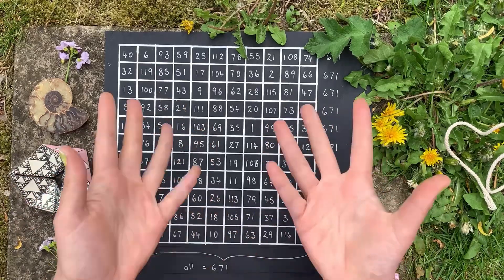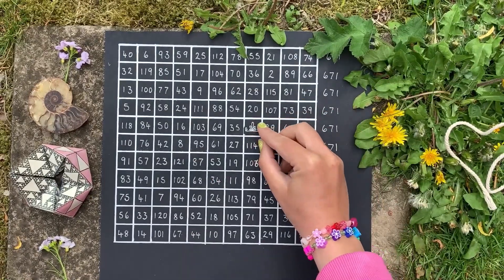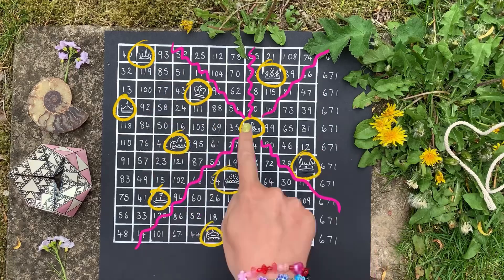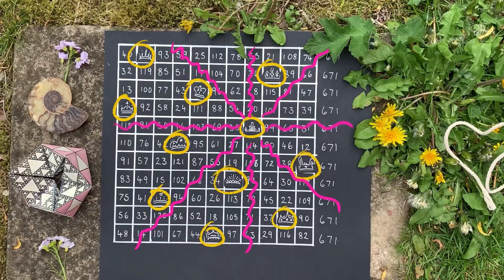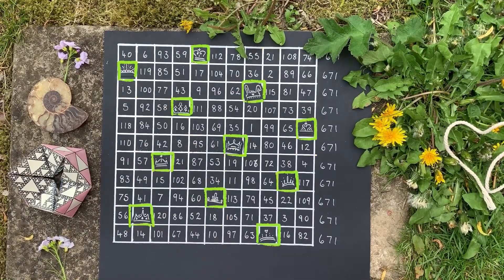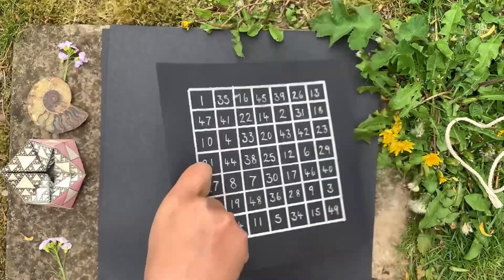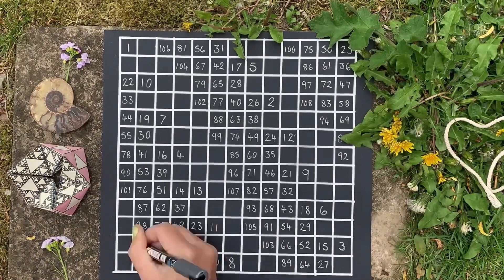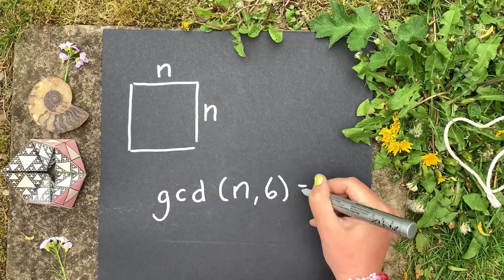The Most Satisfying yet Useless Math Fact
You can give thanks to all my Patrons for allowing me to create silly, fun, cute Maths videos. They're the real MVPs. Making these videos brings me joy and I hope watching them passes it on to you!

Random specific shout out to: James, Annika, Brad, Afzal, Mossbyrn, Martin, Willa, Steve and Ben! Your support means a lot to me :)

This video probably should have been vertical.